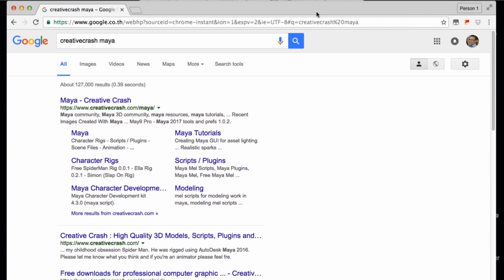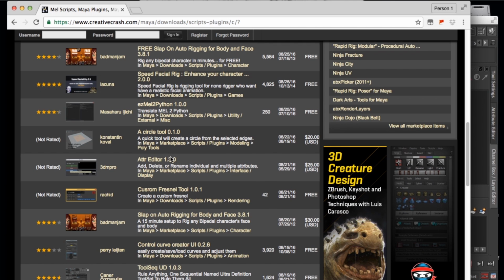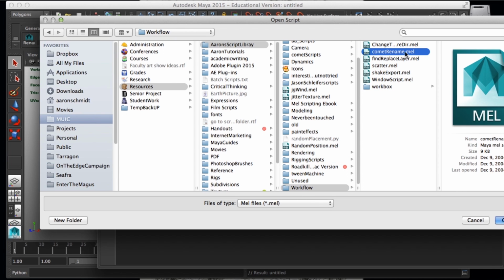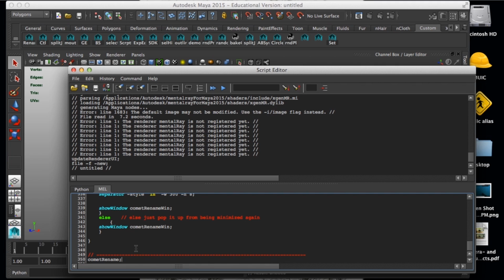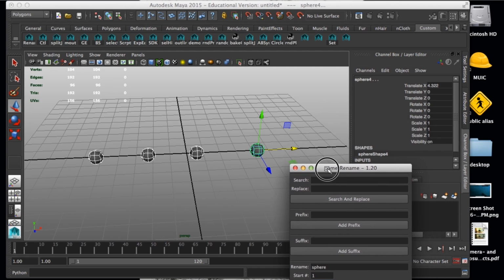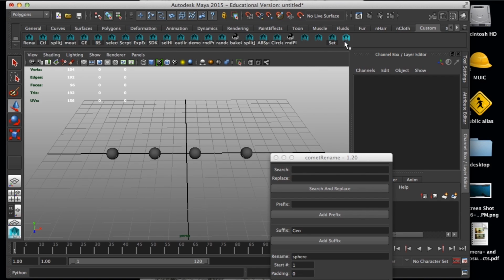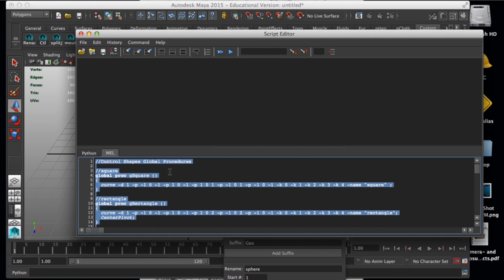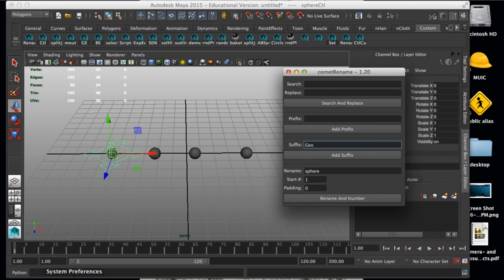00 Mel Scripts Intro